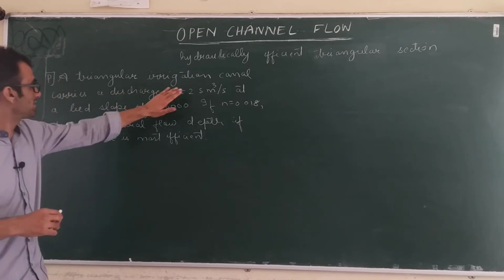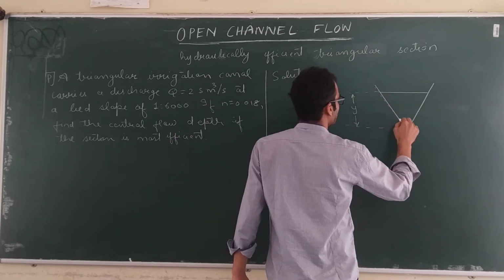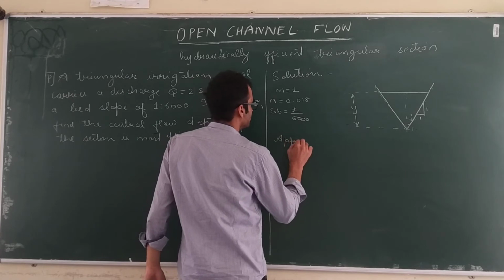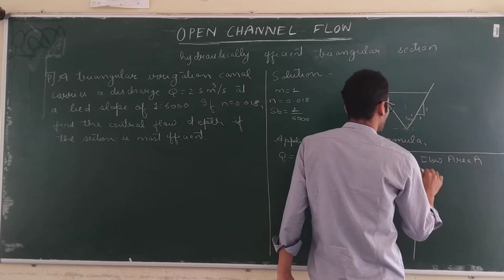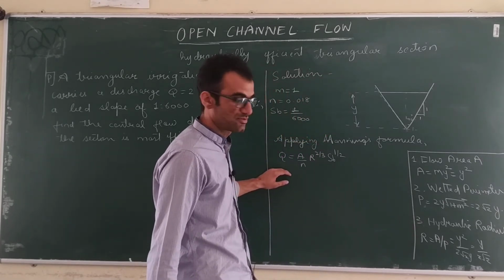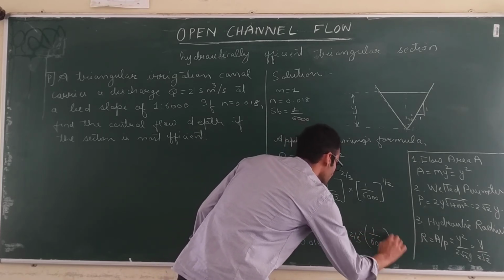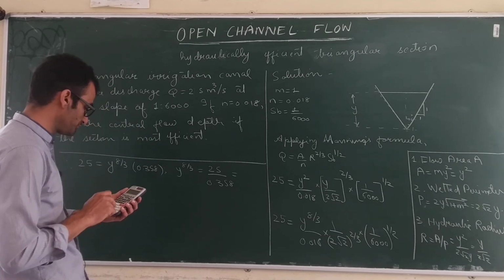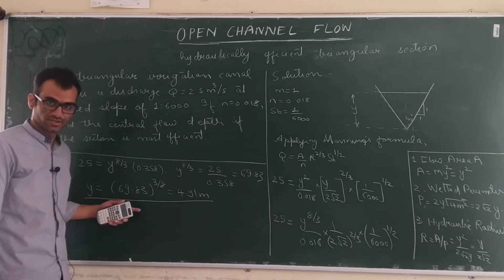Open channel Flow - 22 [Problem on most efficient triangular section]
A numerical problem on most efficient triangular section is solved in this lecture